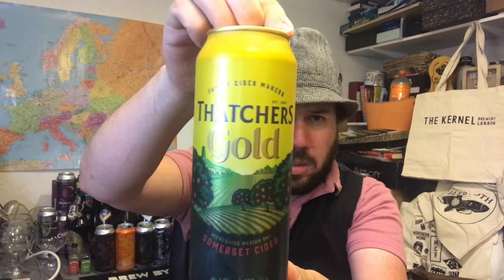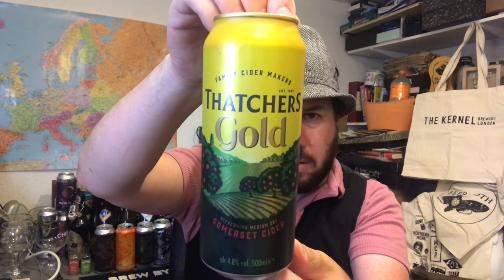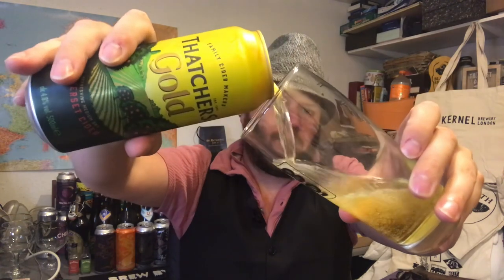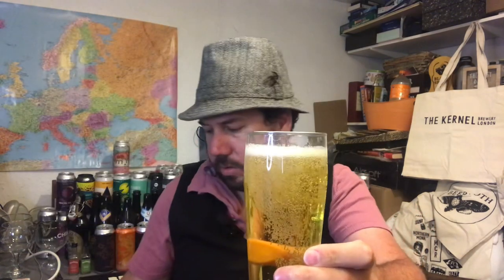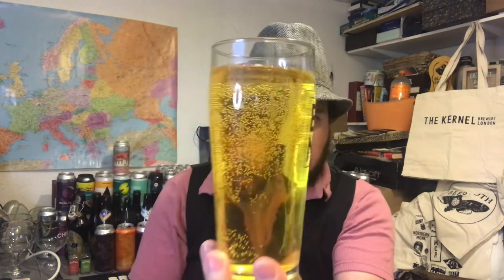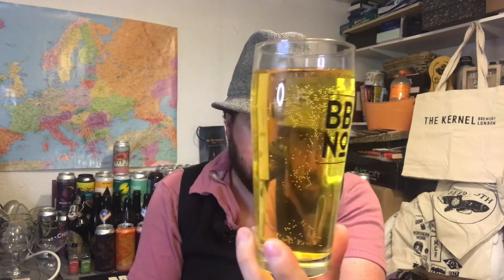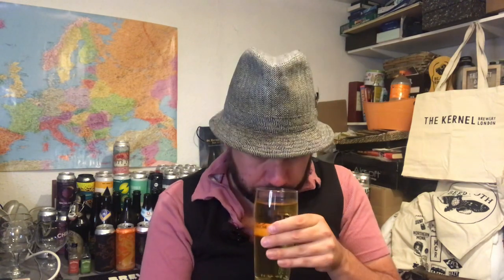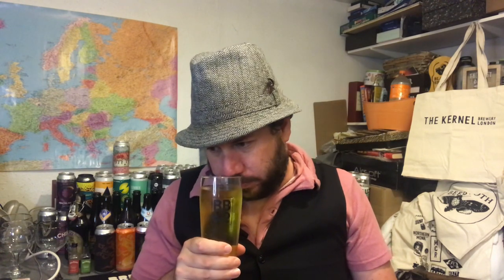Thatchers Gold - Cider Review